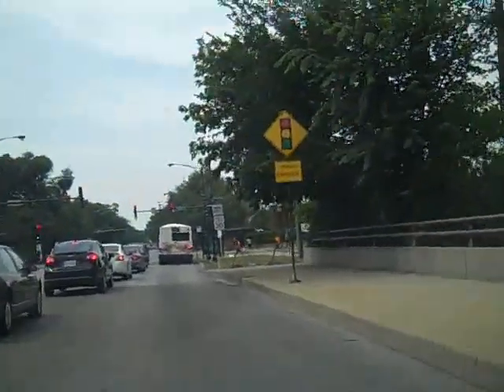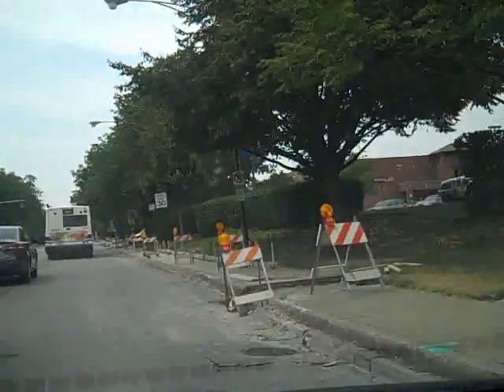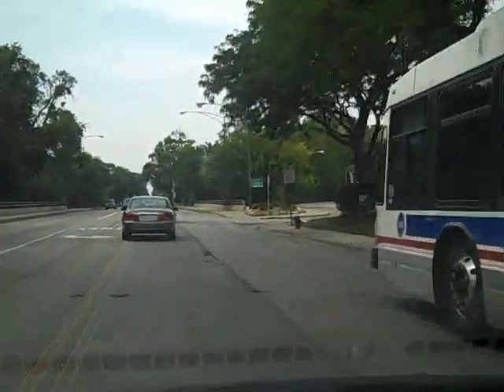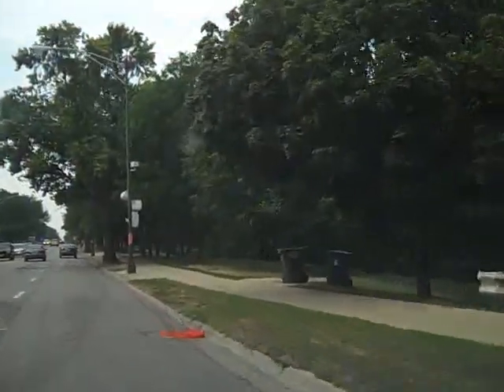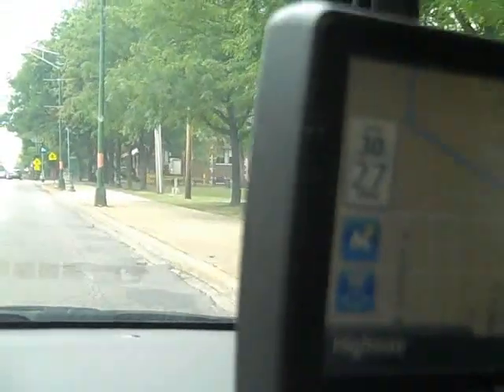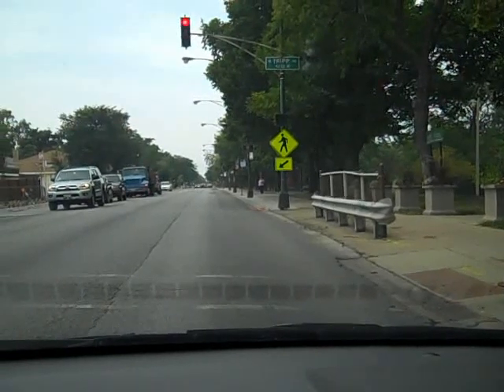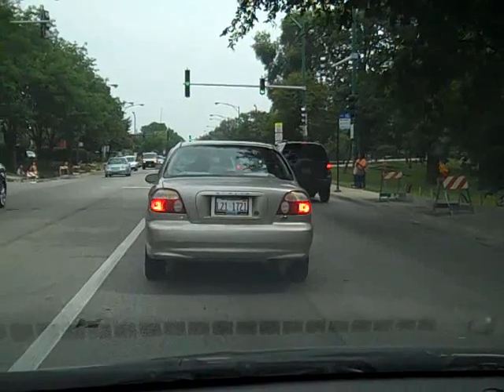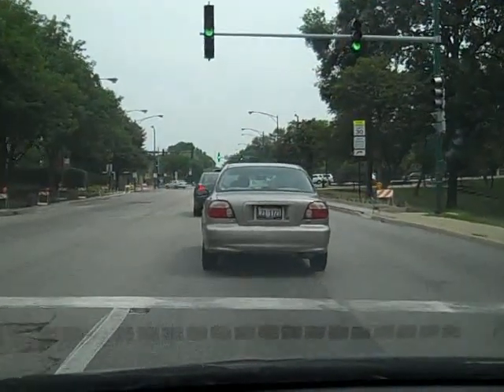Chicago speed camera vs Passport iQ radar detector - Gompers Park 4222 W. Foster Ave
Wanted to see how my Passport iQ radar detector would handle the 3D radar of these new speed cameras.  Also, bumped into an NBC Channel 5 news reporter and her cameraman, but didn't want to be interviewed.

I updated my Passport iQ radar detector database this morning, the speed camera locations are in the database, but the radar doesn't kick in until you are practically on top of the speed camera.  Yesterday as I was driving east on Foster Ave., the radar kicked in as I was approaching the camera, but only about 50 feet away.  So, radar detectors are useless, you need to know where these are.

John V. Karavitis